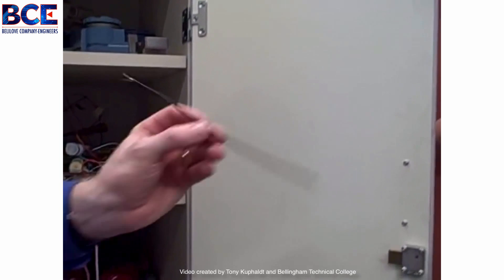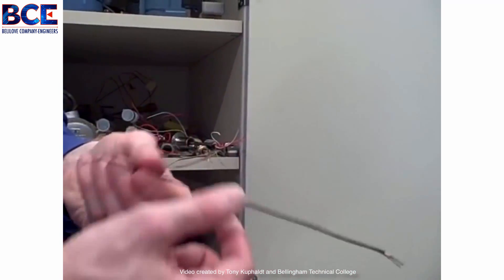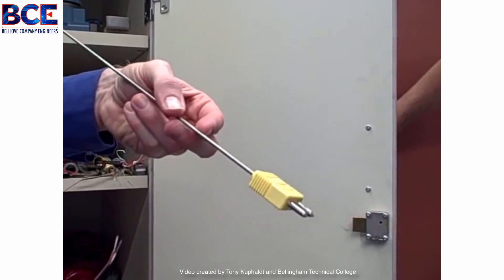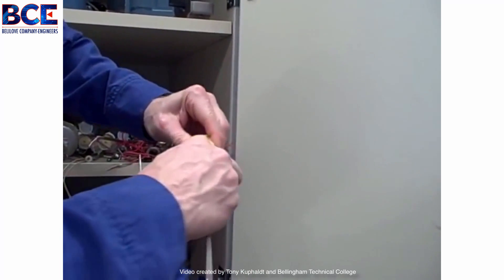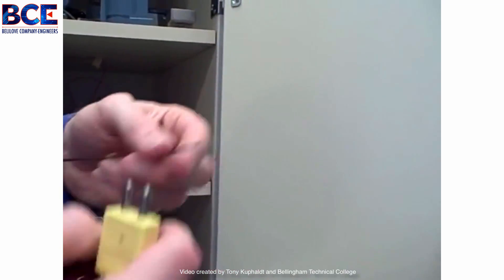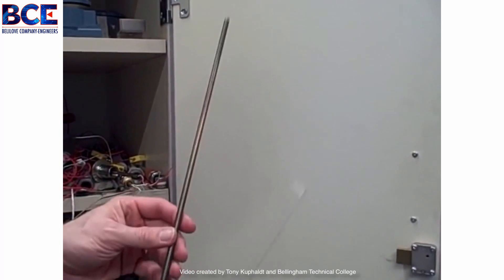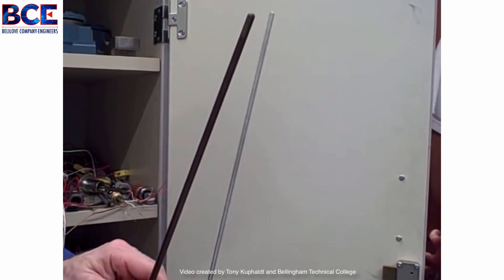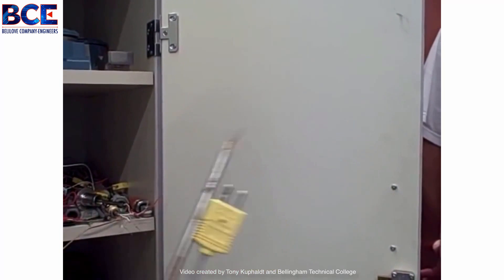Thermocouple Basics - Wire Type, Connectors, Construction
Industrial thermocouples, as the temperature sensor in a thermal system, are explained in this video.

Thermocouple "Type" color designation is discussed, as well as thermocouple connectors and some aspects of construction (such as grounded vs. ungrounded vs. open tip).

Thermocouples are a fairly accurate, inexpensive temperature sensor used in many industrial applications. They operate on the "Seebeck Effect" which is the phenomena of dissimilar metal conductors producing a measurable voltage difference between two substances.

Thermocouples are used widely in industrial thermal system design in industries such as power generation, primary metals, pulp and paper, petro-chemical, and OEM equipment.

Belilove Company Engineers
21060 Corsair Blvd